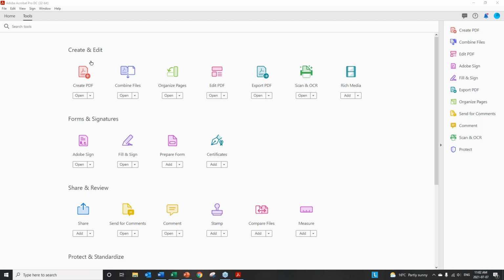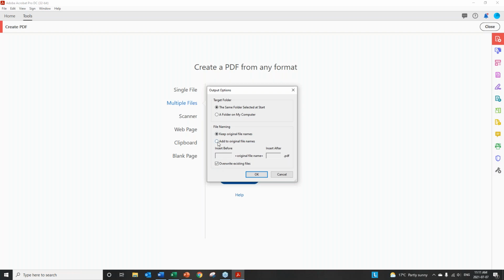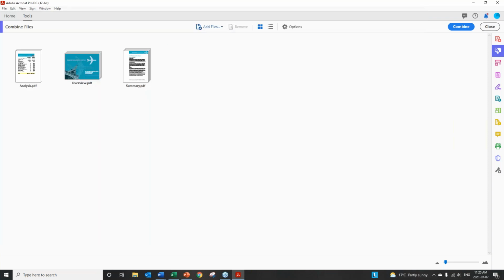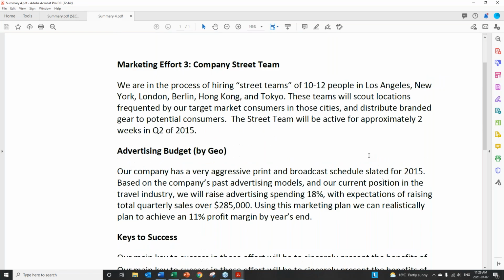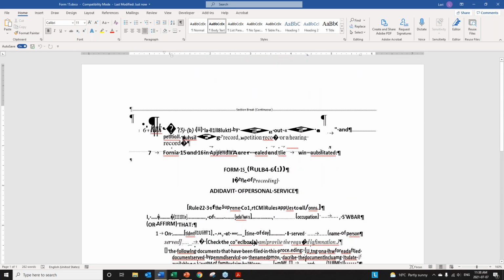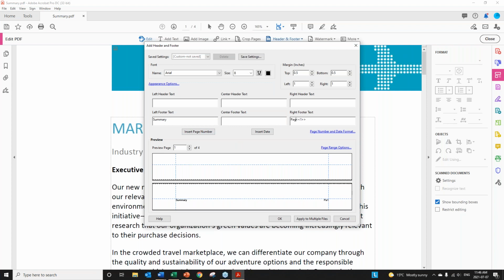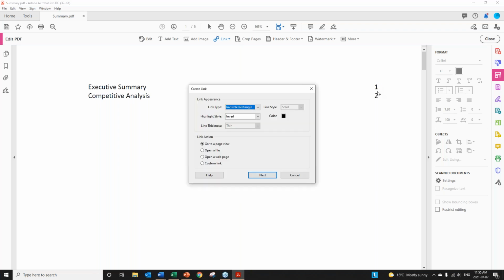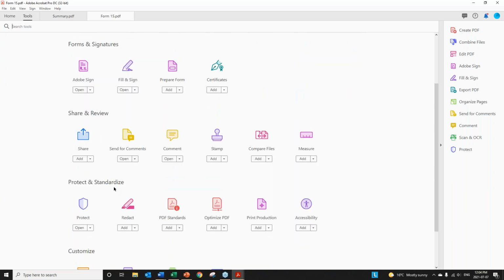Adobe Acrobat Pro DC Create & Edit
In this session, you will learn how to:
• create a PDF from any format
• combine multiple files into a single PDF
• organize pages (move, delete, insert, extract, rotate, add bookmarks)
• edit PDFs and add text / images, add headers & footers, watermarks, add links for table of contents/index
• export PDF, convert a PDF to Word, Excel or PPT
• scan & OCR

This session will be presented using Acrobat Pro DC, but steps for accessing the same features in Acrobat Pro 2017 will be covered.

NOTE: This session was pre-recorded and included a handout. If you would like a copy of the handout, please contact Savvy
We also offer regular webinars on everything from Microsoft products to Adobe to soft skills.
And if you need training content for law firms, consider the SavvySMART Content Library